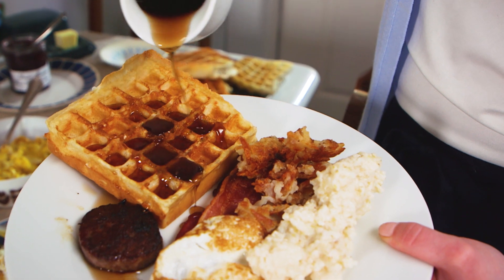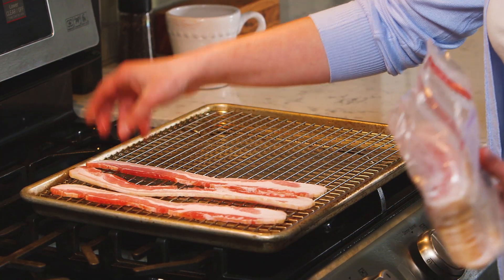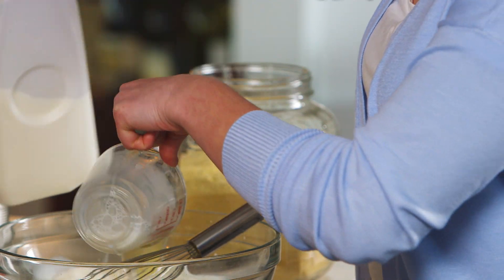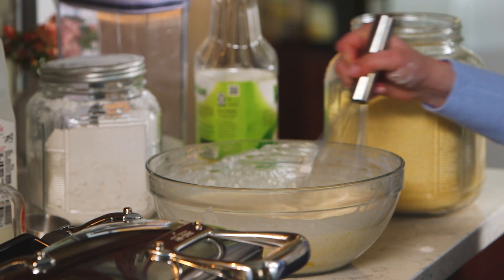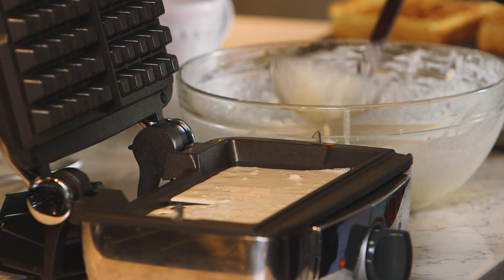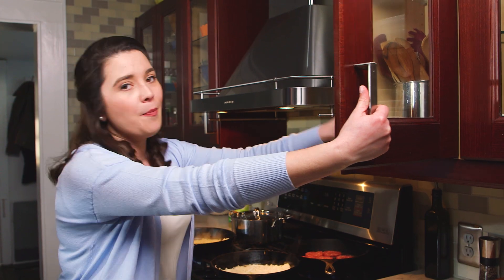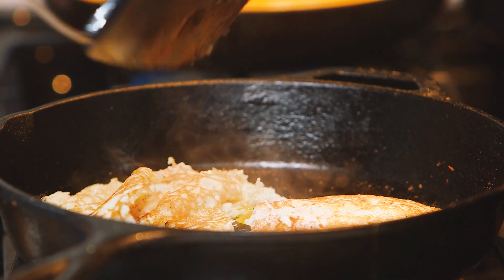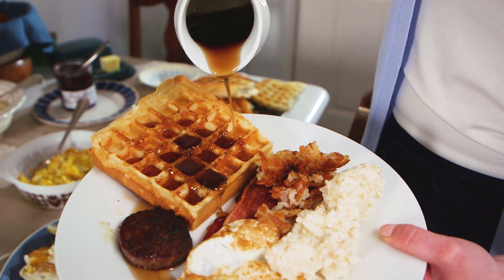How To Make A Giant Breakfast In A Tiny Kitchen | Hey Y'all | Southern Living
If you have a tiny kitchen, you might feel intimidated by a big country breakfast. But it's not so hard with guidance from Southern Living's Ivy Odom.

Obviously, start with coffee. Cook your bacon and grits first, because they take the longest. Cooking the bacon in the oven is easy and it saves an eye on the stove.

For the grits, Ivy likes to use a mixture of milk and chicken stock...so creamy and flavorful. Put the pot on the back burner so you have space at the front.

Time for waffles! Or pancakes, whatever you prefer. Once they've cooked, set them on a wire rack so you can heat them up in the oven before serving.

The secret for hash browns is to use two skillets, so you have a thinner layer to fry. While the hash browns are cooking, start on the sausage. Once the hash browns are mostly crispy, combine the two hash brown pans so you have a stove eye for cooking the eggs. Ivy makes fried and scrambled to please everybody.